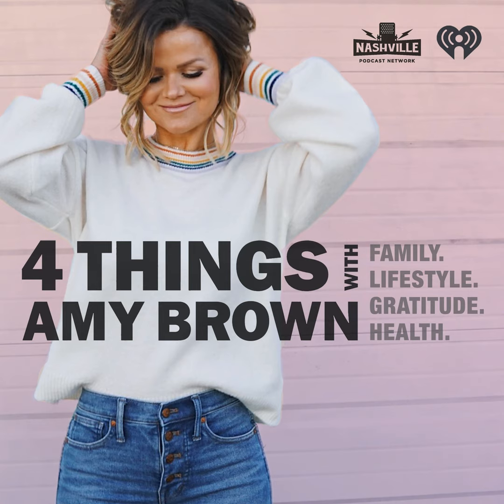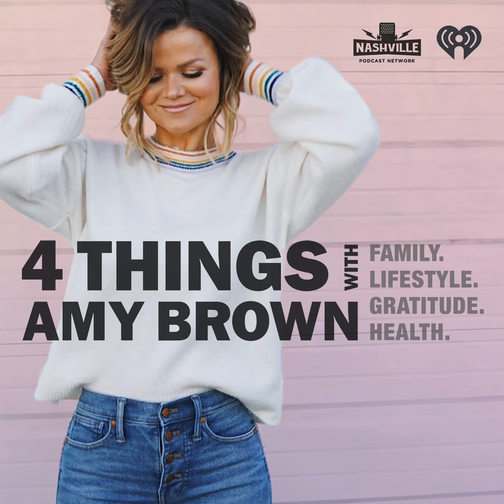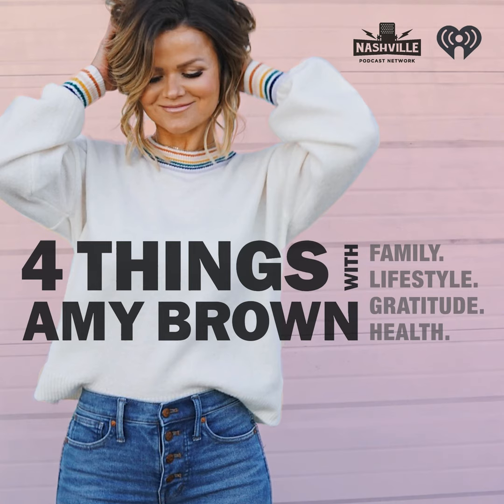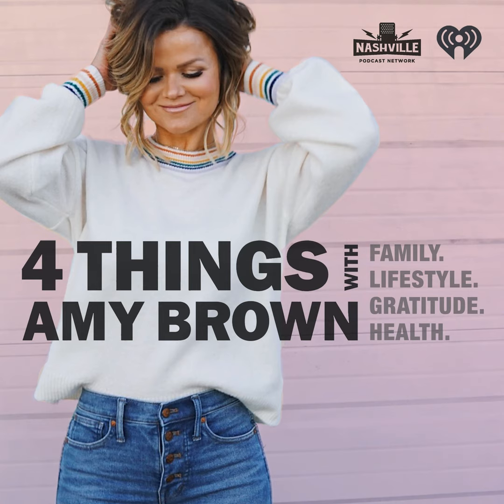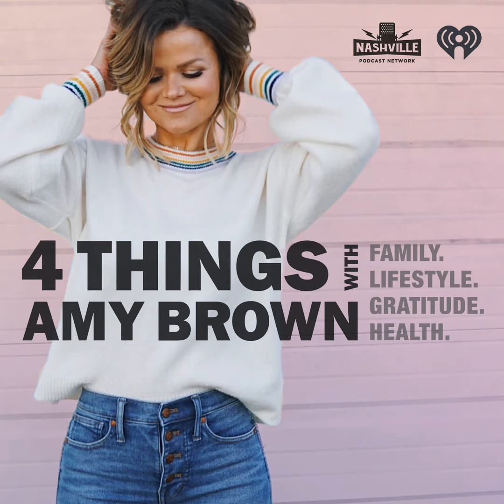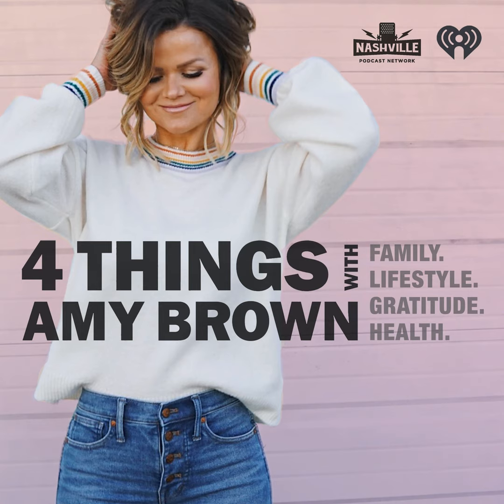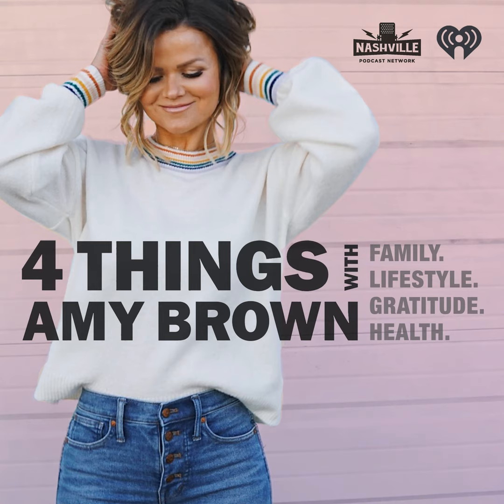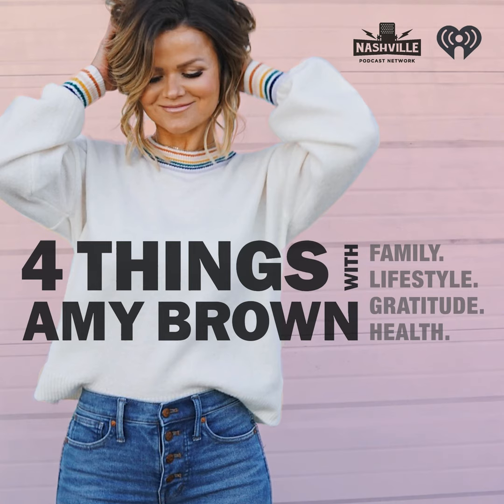Is It Okay To Have Body Specific Goals Post Eating Disorder Recovery? (Outweigh)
OUTWEIGH: Anne Marie (Certified Personal Trainer + Founder & Creator of my FitCityWorld) is our expert guest for the next 3 weeks with Amy. In this episode (1 of 3) they talk about Anne Marie's belief that she works through with herself + her clients: "It’s okay to have body specific goals post eating disorder recovery and/or over exercise disorder recovery." She shares with us how to best set those goals + go about it all without dipping into disordered patterns.

Anne Marie's Website & Instagram:

FitCityWorld.com